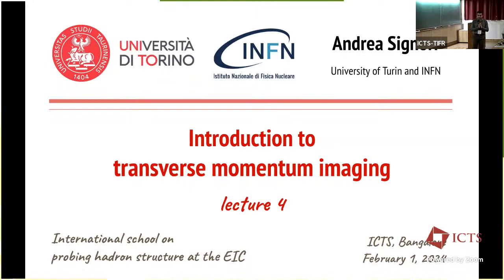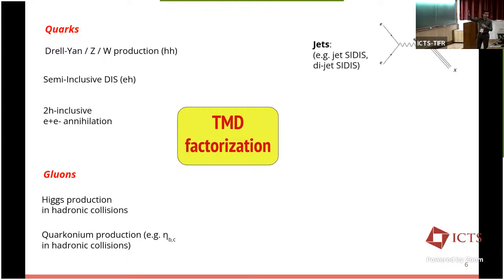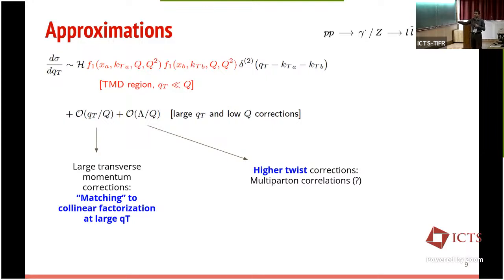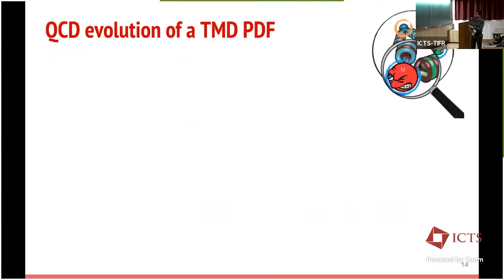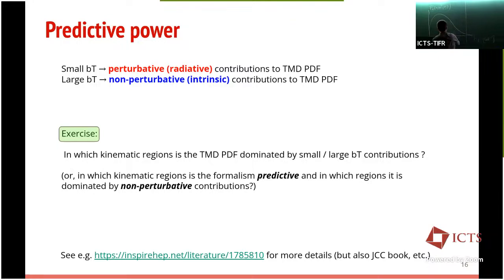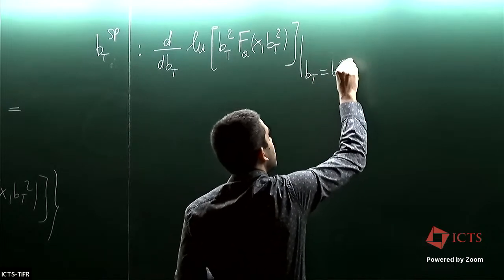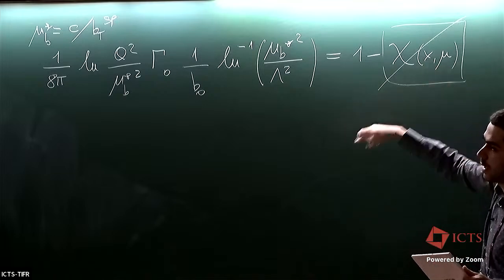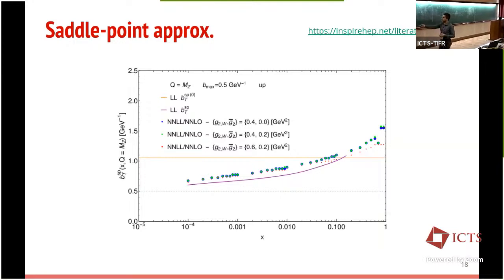Single Spin Asymmetries and TMDs (Lecture 4) by Andrea Signori